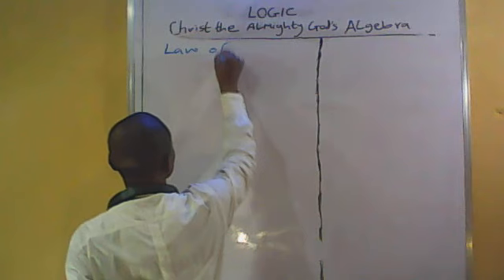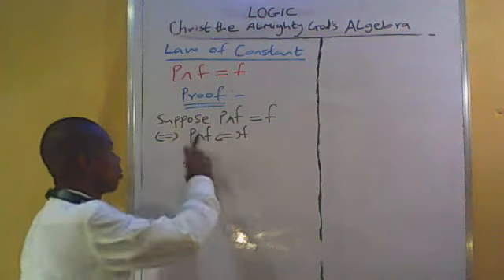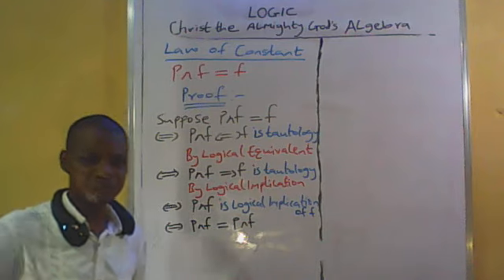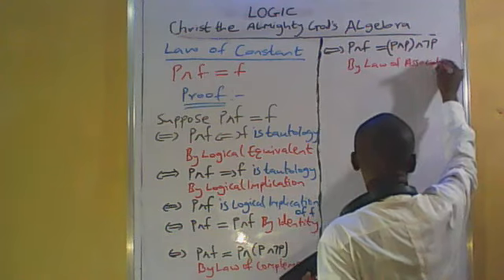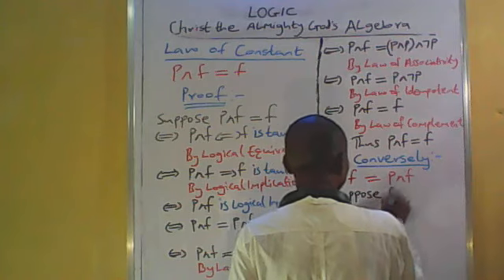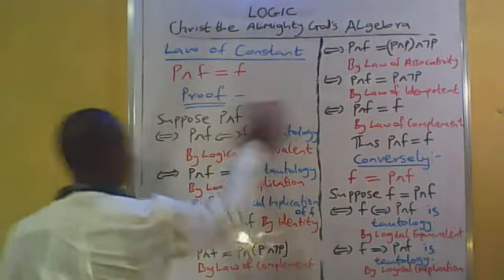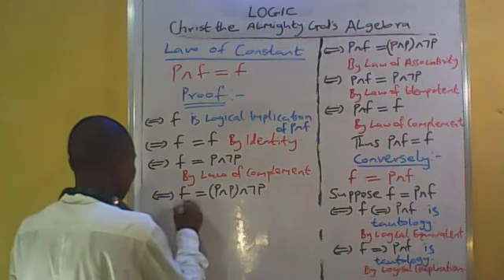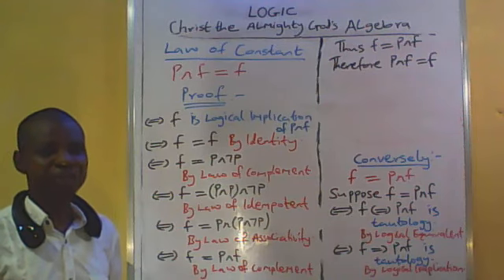LOGIC | Christ the Almighty God's Algebra | Law of Constant | Proof | (pnf) = f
Law of Constant is proved. There are two types of Law of Constant; namely, Law of Constant by Conjunctive statement and Law of Constant by Disjunctive Statement. Here we prove Law of Constant by Conjunctive statement.This is when a statement is in conjunction with False statement which is equivalent to the False statement